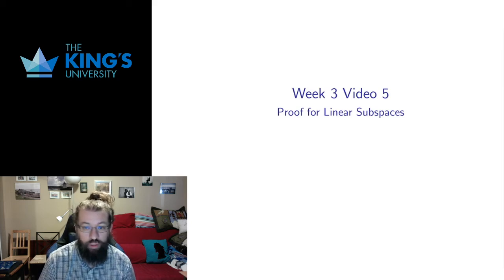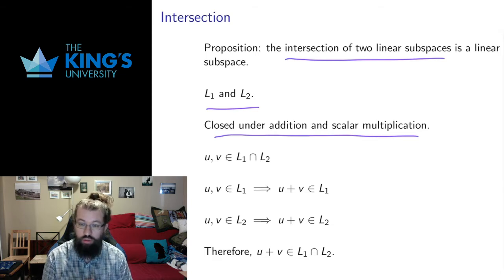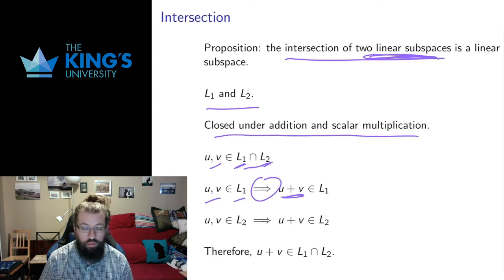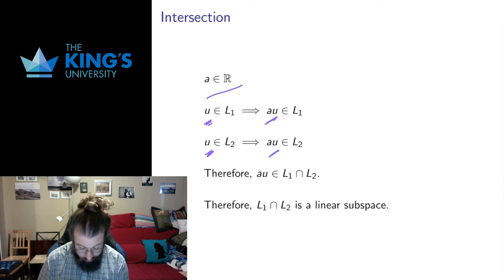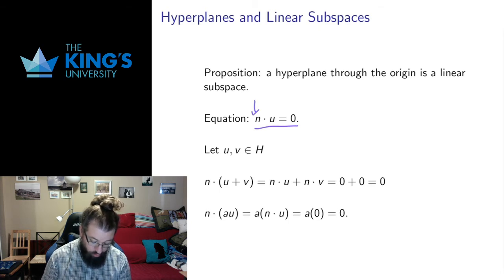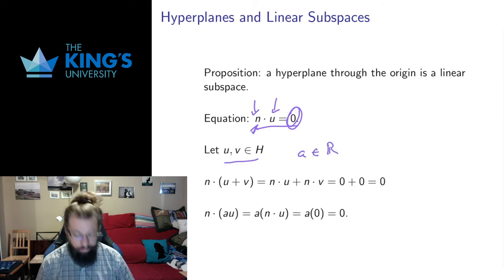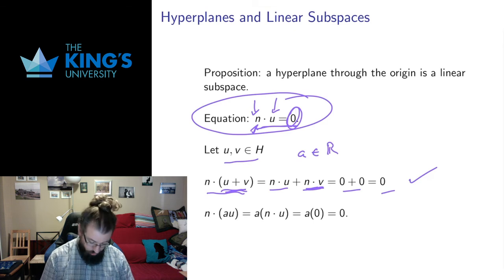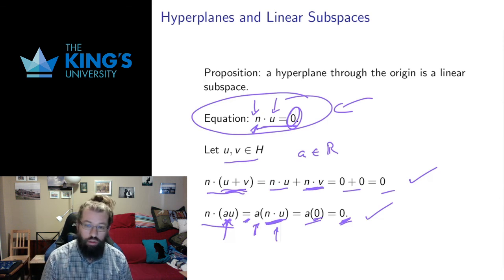Math 221 Week 3 Video 5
Proofs for Week 3.